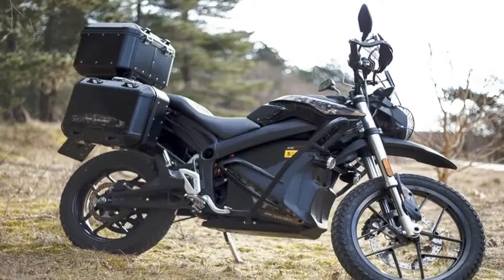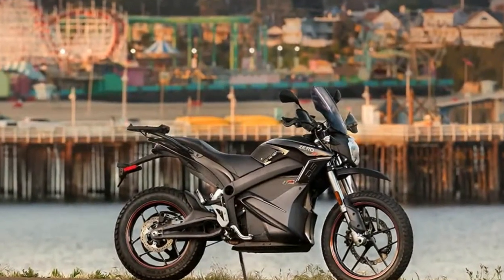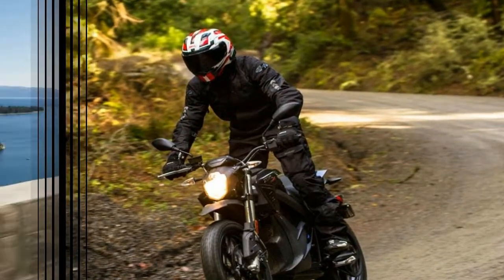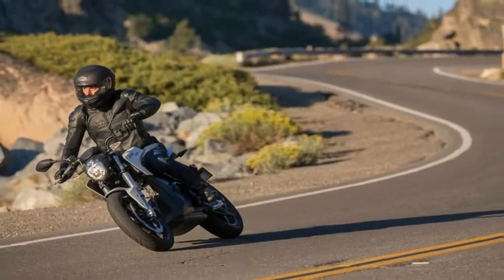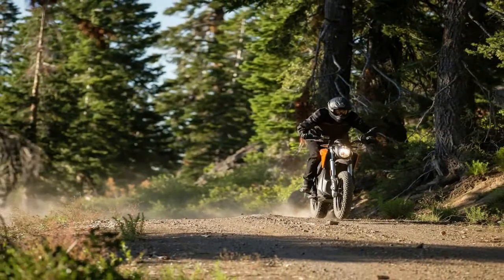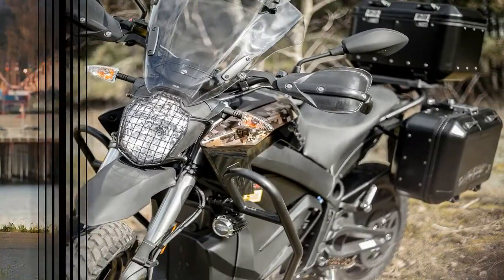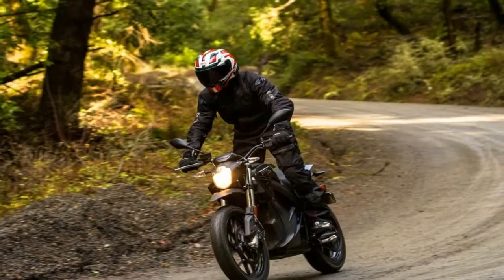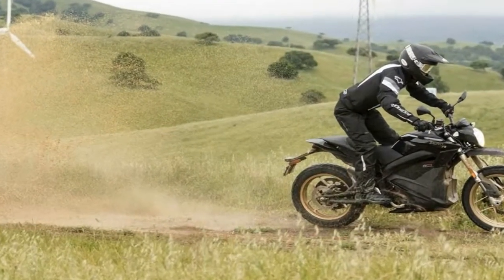Zero Introduces DSR Black Forest Electric Touring Bike!-Motorcycle Update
Zero Introduces DSR Black Forest Electric Touring Bike!-Motorcycle Update-When you think of touring, electric motorcycles would probably be close to the bottom of your list of ideal steeds but, with the recent development in battery and charging technology, ambitious American company Zero has introduced what it describes as ‘a new model developed to meet the growing demand of riding enthusiasts seeking to tour on electric’.

██████ GET DAILY UPDATES! NOW! ██████